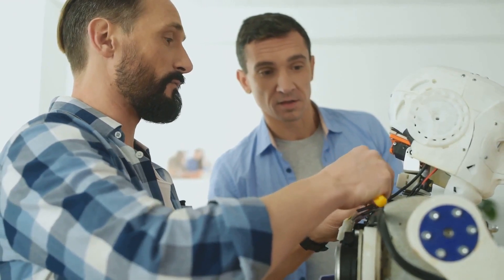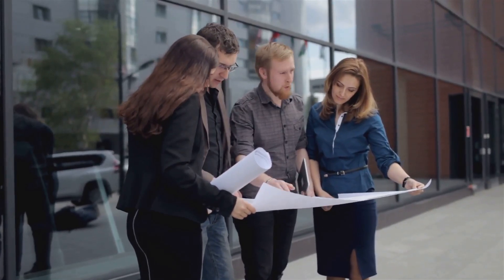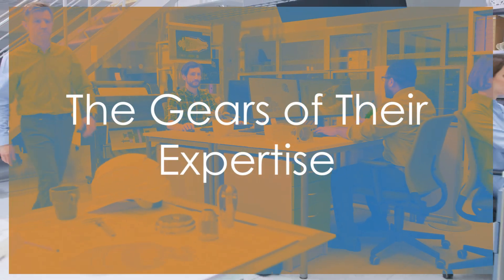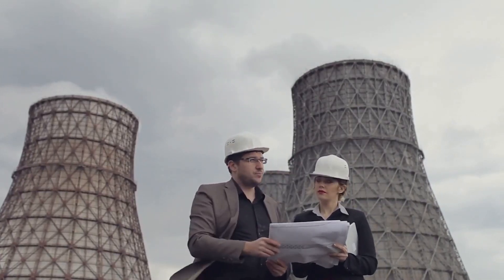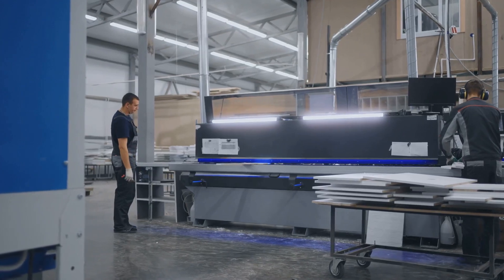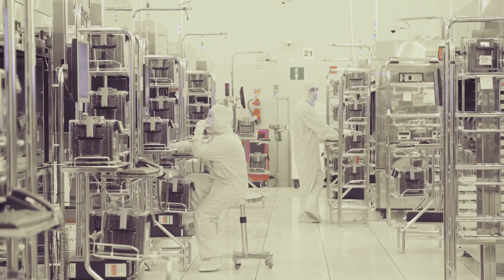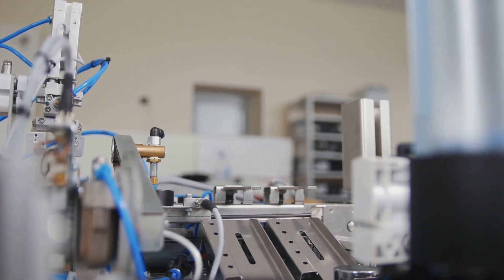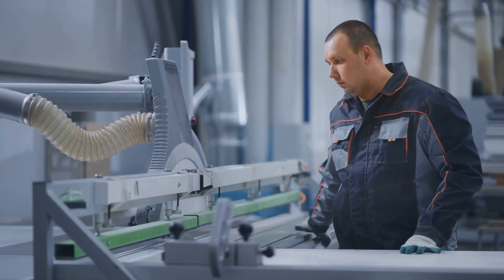What is the role of a Mechanical Engineer ? | Career Guide - Job Description - Skills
Dive into the dynamic world of mechanical engineering, where innovation meets practical application! In this enlightening video, explore how mechanical engineers are not just engineers but pioneers who transform scientific discoveries into real-world applications. From designing intricate systems like engines and robots to improving everyday essentials such as air conditioning, discover the multifaceted role of these problem solvers.

Uncover the critical use of CAD software and simulation in design and analysis, and witness how meticulous manufacturing and testing ensure unrivaled product reliability. Learn why a strong grasp of math and physics, combined with exceptional problem-solving skills and creativity, is indispensable in this field. Furthermore, understand the importance of teamwork and effective communication within diverse work environments, paving the way from entry-level positions to specialized roles in fields like robotics and renewable energy.

Whether you're an aspiring engineer or a tech enthusiast, this video is your gateway to understanding the expansive impacts of mechanical engineering.

🕰 OUTLINE:

00:00:00 Unveiling the Mechanical Engineer
00:01:06 The Gears of Their Expertise
00:02:14 The Blueprint of Success
00:03:11 The Collaborative Ecosystem
00:04:12 Charting Your Mechanical Engineering Journey